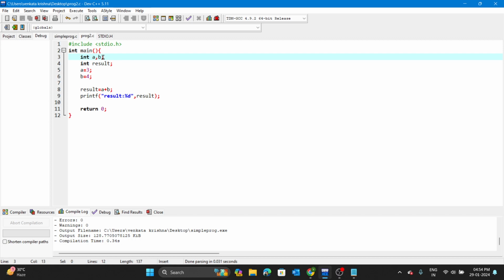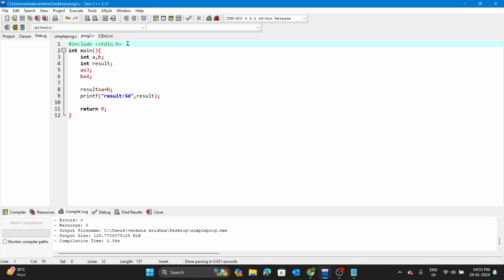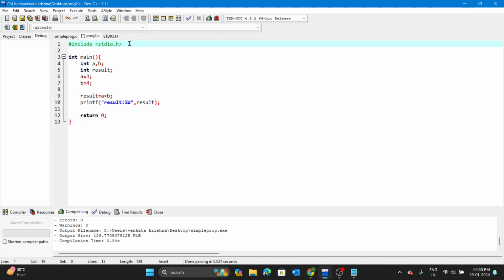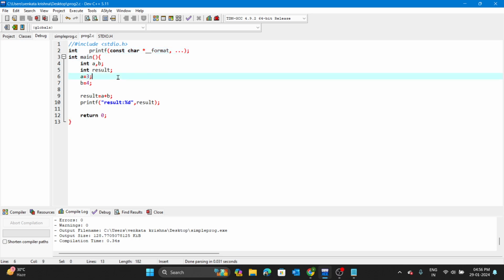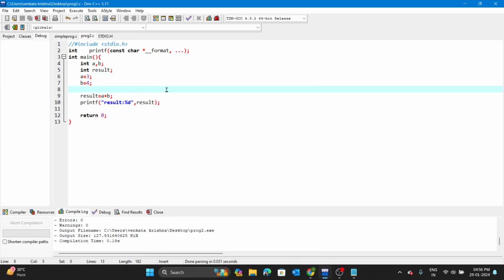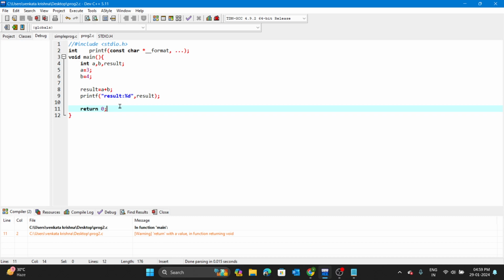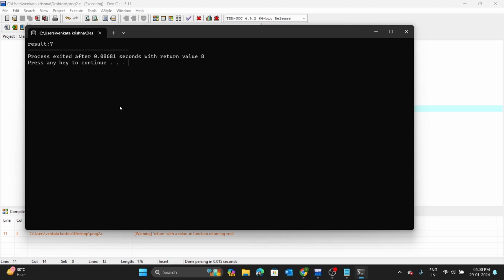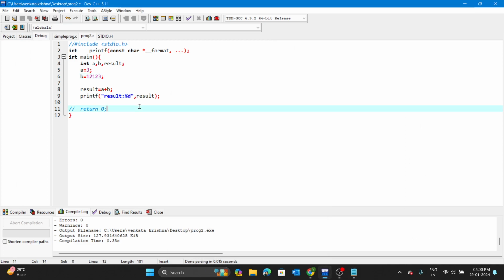Learn C Language Basics (Part II)